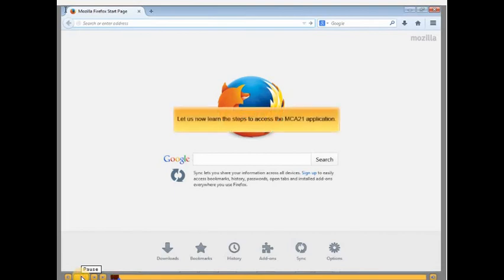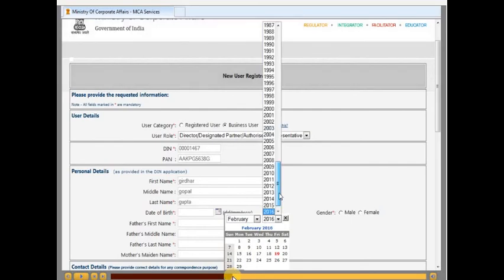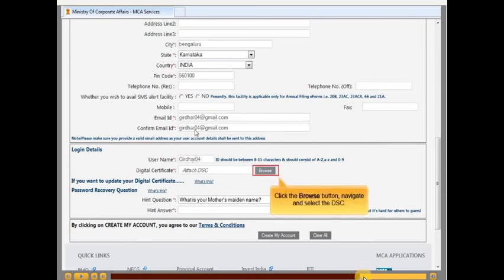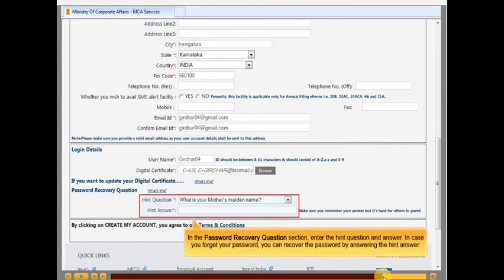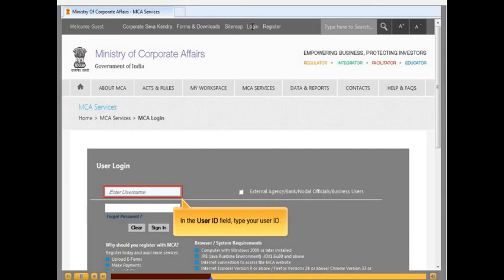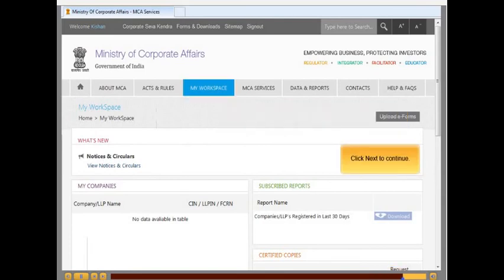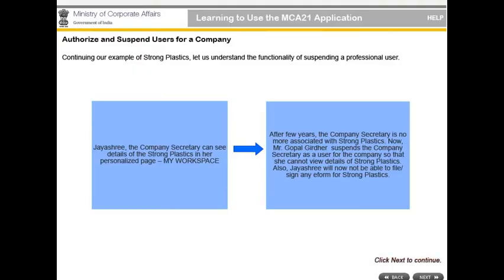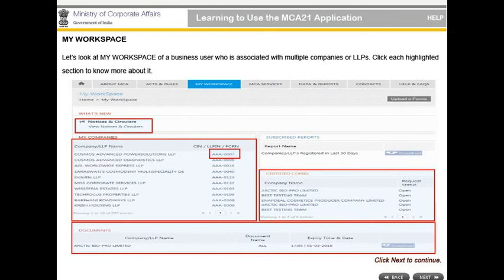Removing Authorised Professional User from MCA Service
This video will explain How to register as business user and How to add and remove Authorised Professional User in Ministry of corporate affairs website.